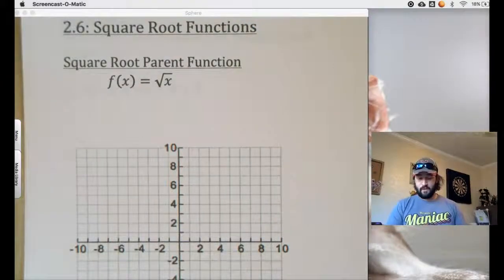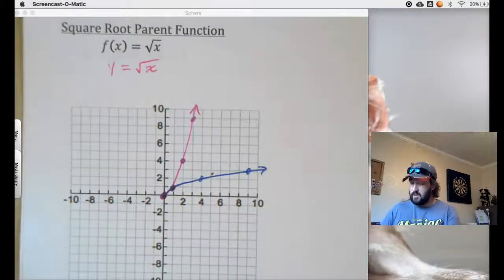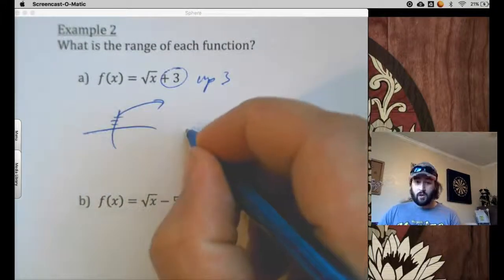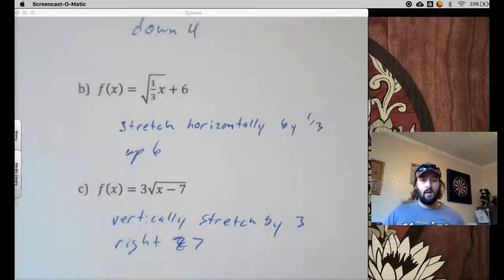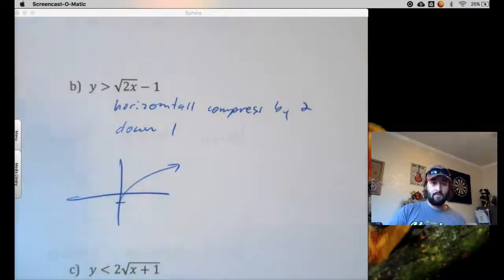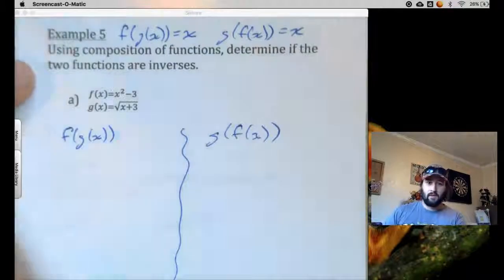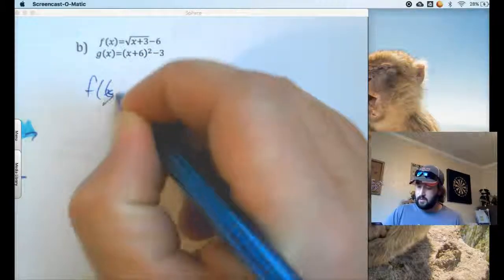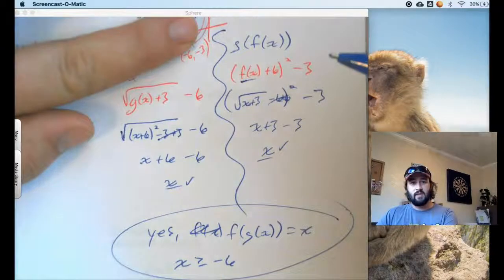2.6: Square Root Functions